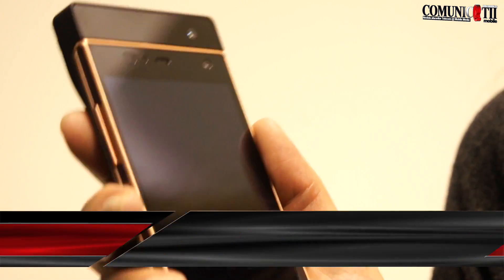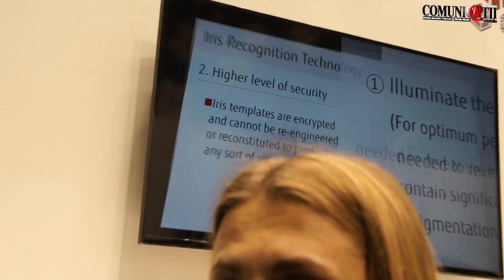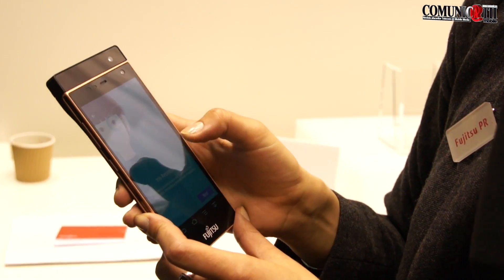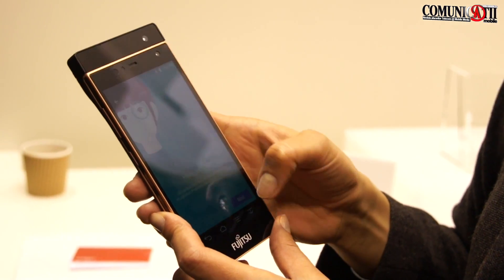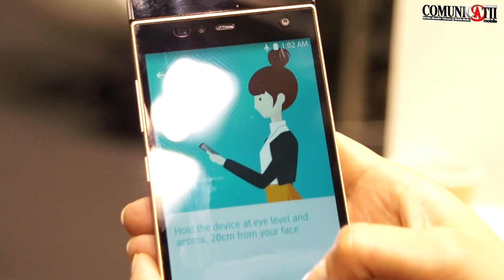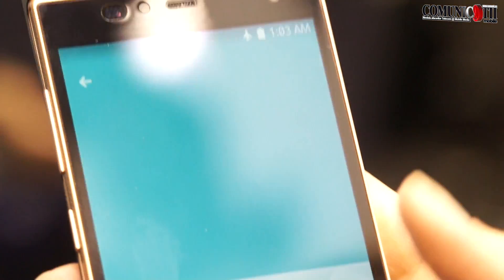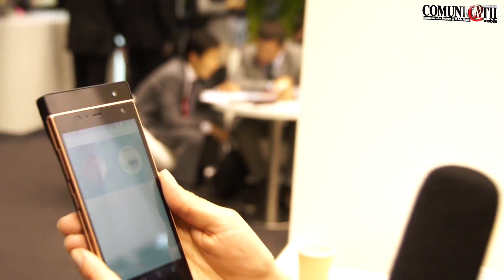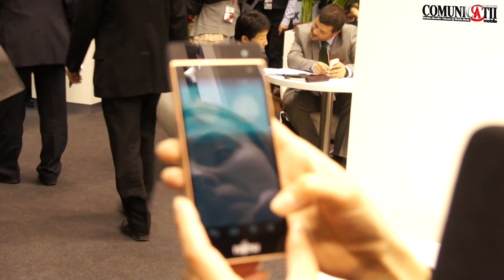Fujitsu Iris Recognition Technology for Smartphones - MWC 2015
Fujitsu Iris Recognition Technology for Smartphones
Victoria Kostyleva, Marketing Manager Yoshi&Partners